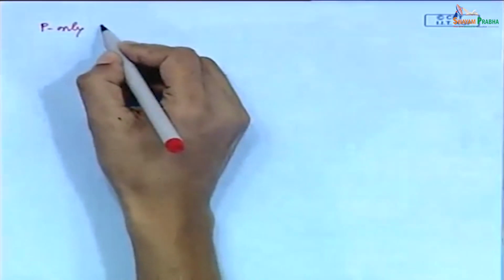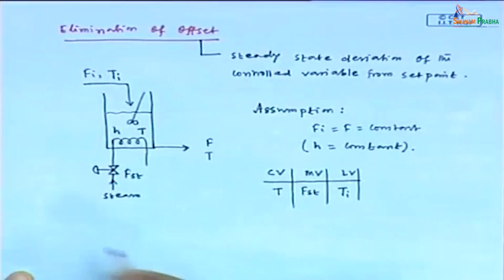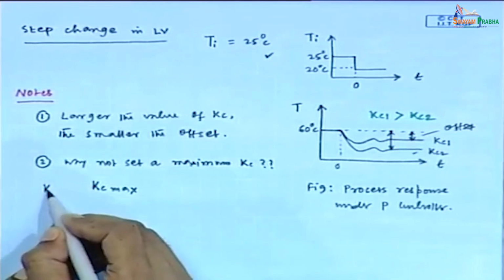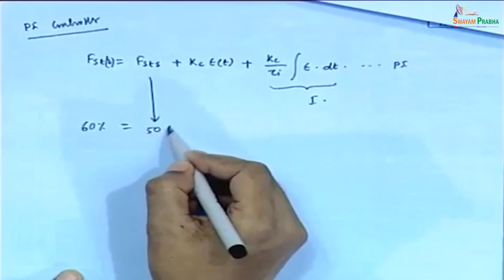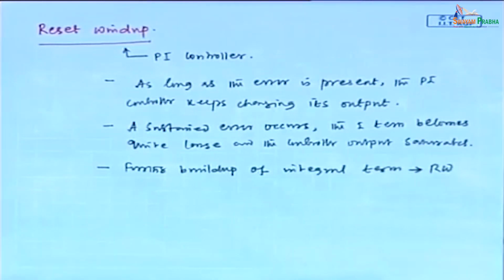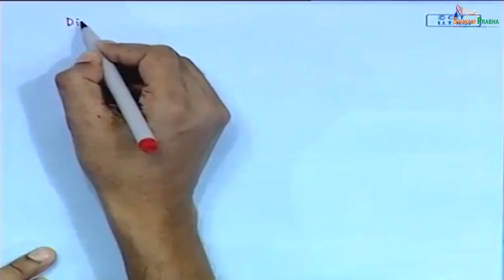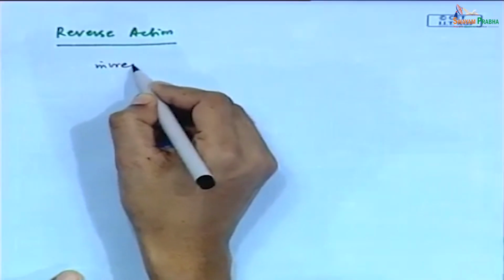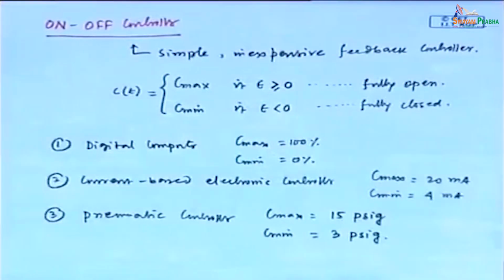Feedback Control Schemes (Contd.)